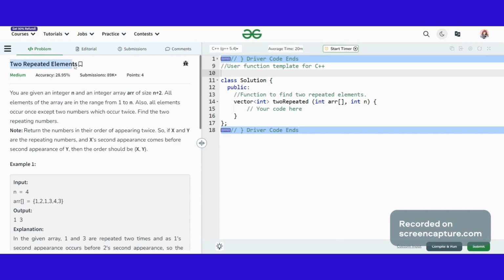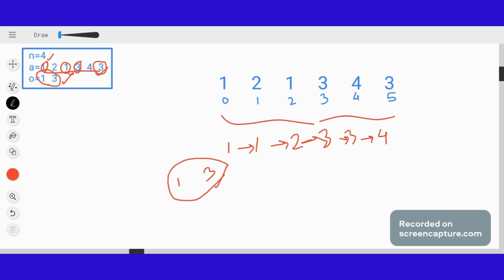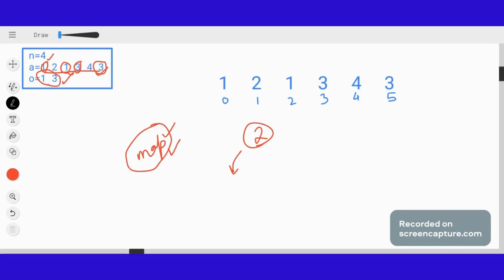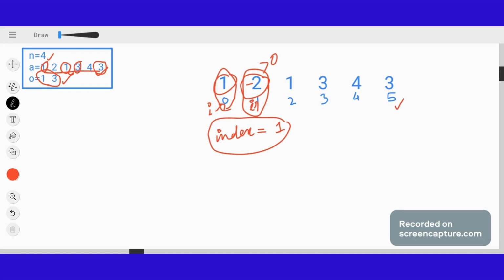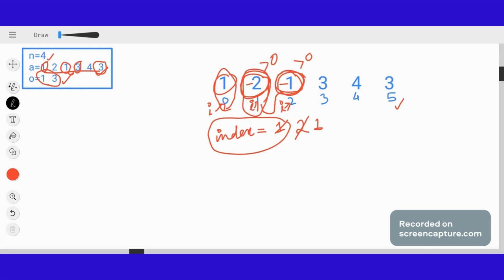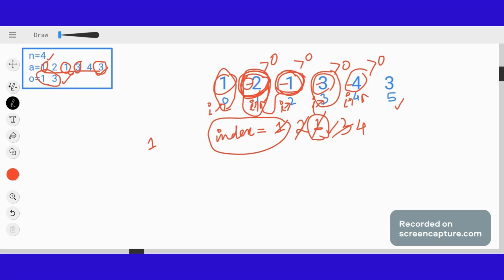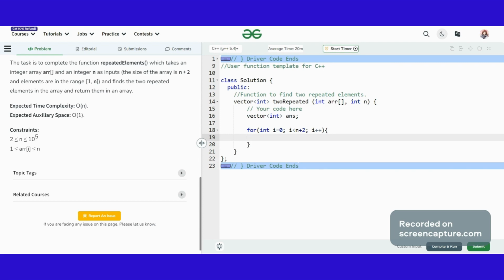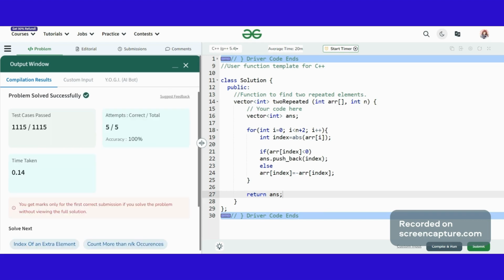Two Repeated Elements - GFG POTD Solution in Just 10 Minutes!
This is GFG POTD (Problem of the day) Solution for the gfg problem -  Two Repeated Elements with detailed explanation video of the approach and the code.